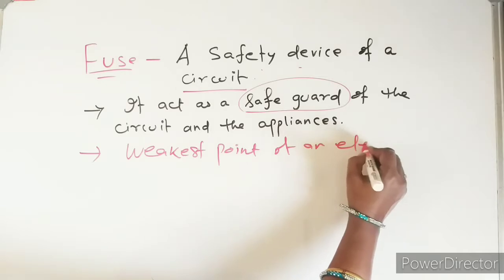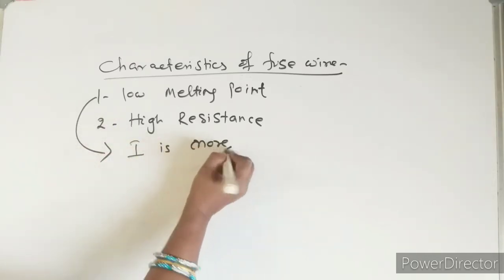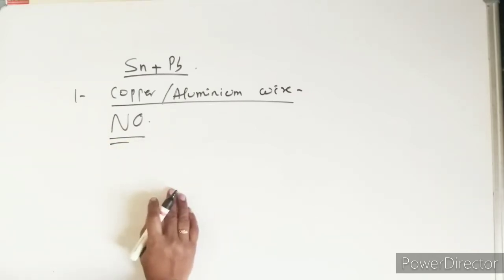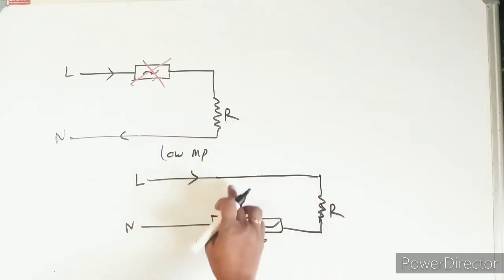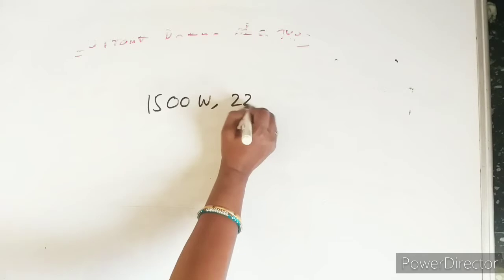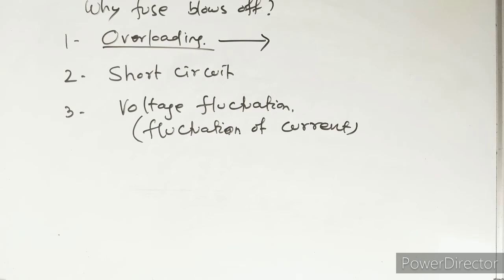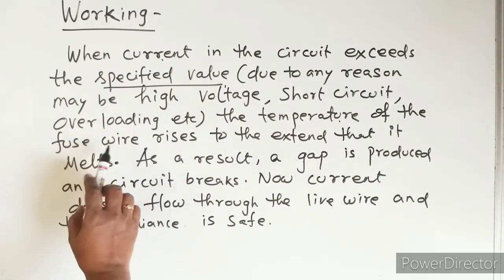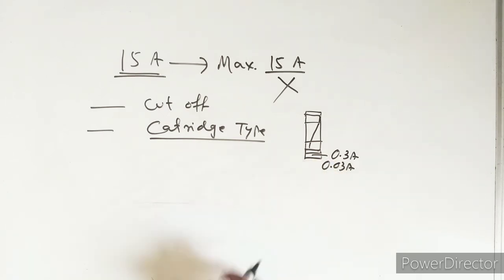Electric Fuse| Household Circuits | ICSE class 10 physics